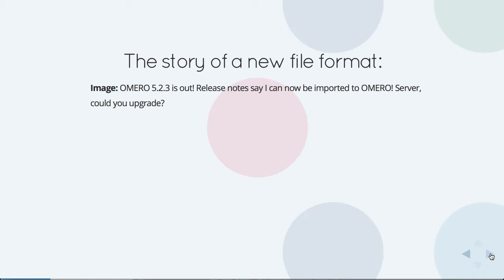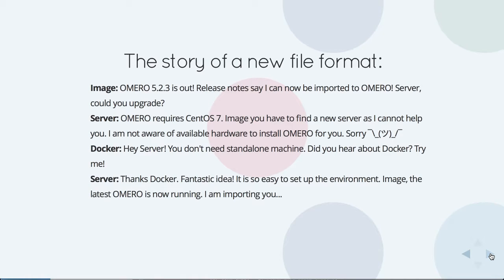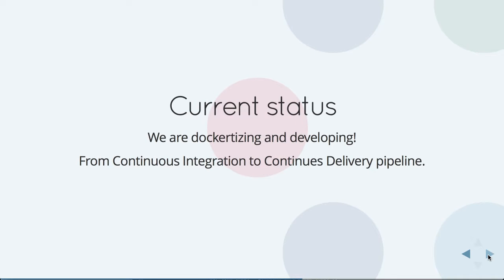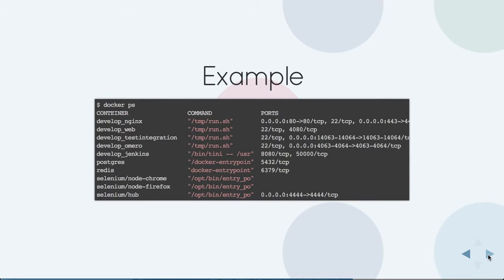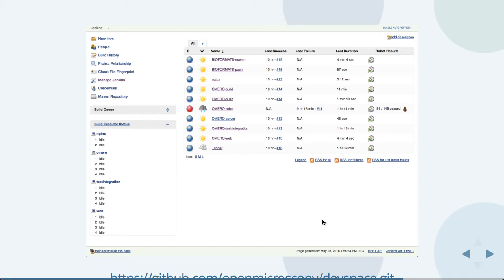Dockerizing OMERO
Presentation by Ola Tarkowska, Josh Moore, Sébastien Besson, and Simon Li for OME 2016 Users Meeting, May 31-June 2, 2016, Dundee, UK